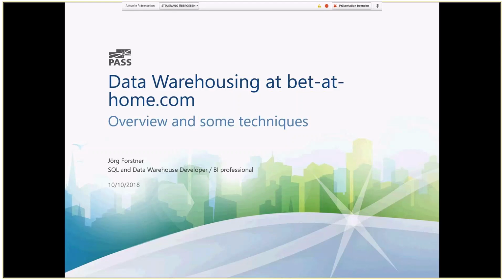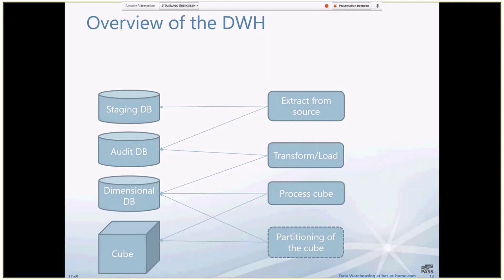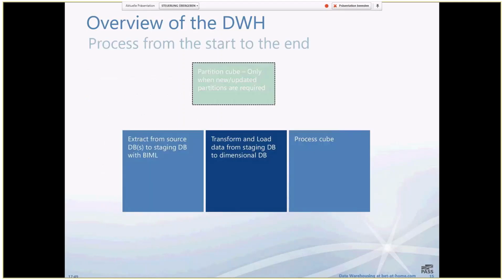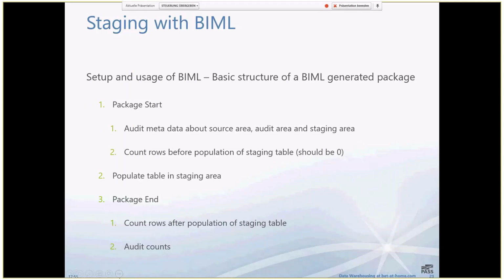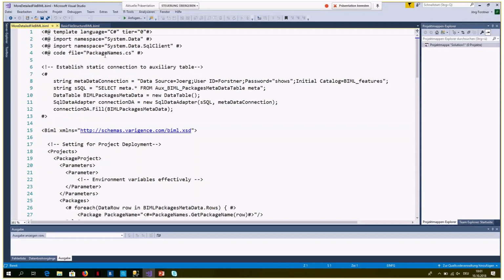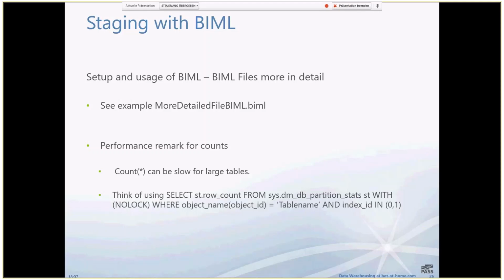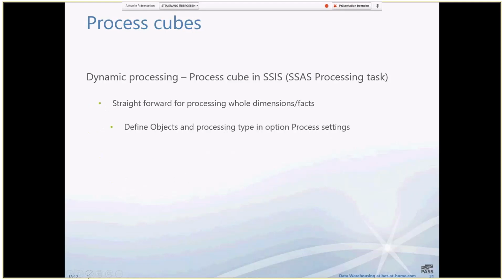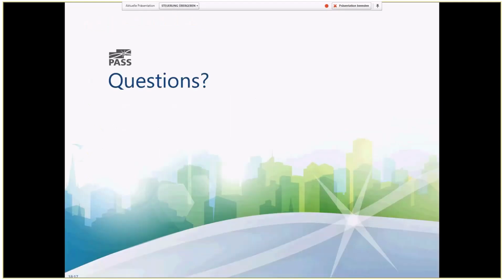Data Warehousing at bet-at-home.com - Overview and techniques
Using the data warehouse at the online betting provider bet-at-home.com as an example, we show you how to implement a data warehouse and what options are available with the Microsoft BI and Data Warehouse stack. We take a look at the necessary parts of the infrastructure, consider BIML for staging and (dynamically) processing partitions of a cubes with the SSAS processing task in SSIS.
Presented by Joerg Forstner (SQL & Data Warehouse Developer at bet-at-home.com Entertainment GmbH) @ PASS Austria SQL Community Meeting 10-2018 in Wien.